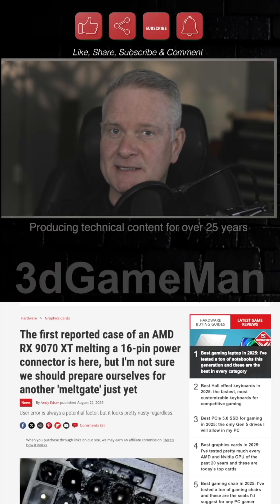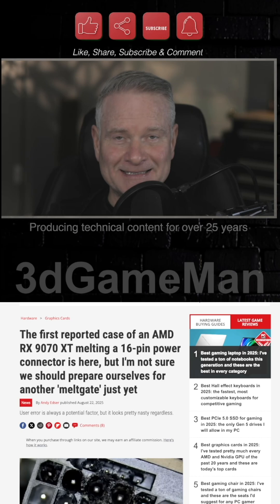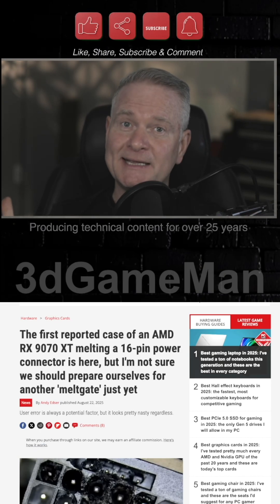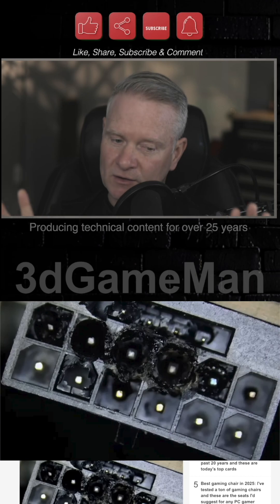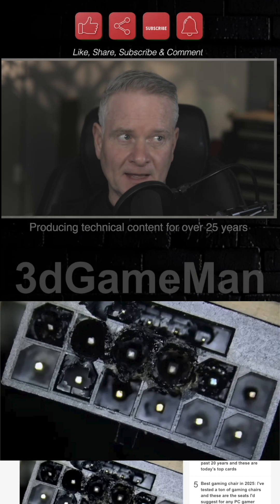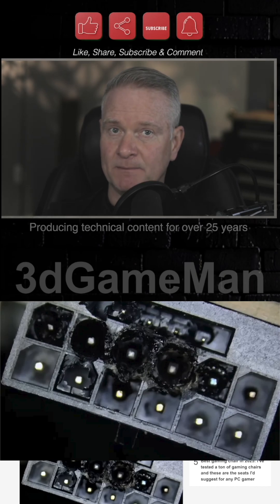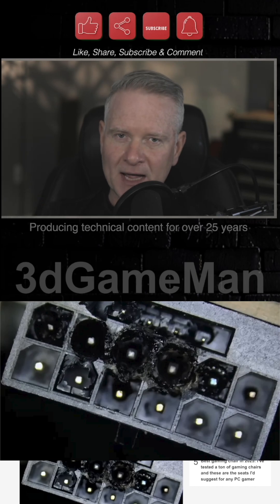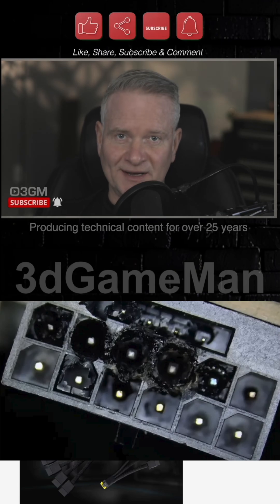AMD RX 9070 XT GPU Connector Melted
Discover the shocking first case of an AMD RX 9070 XT with a melted 16-pin 12V-2x6 power connector. This video explores the 'meltgate' issue, what caused the failure on an ASRock Taichi OC model, and what it means for PC builders. Learn the importance of correct cable installation, proper PSU wattage, and the risks of using adapters. We investigate whether this is a widespread problem or an isolated incident of user error, offering vital tips to keep your gaming PC safe from melting power connectors.